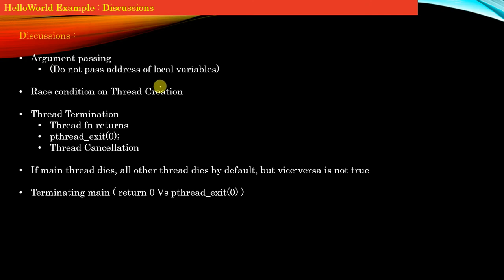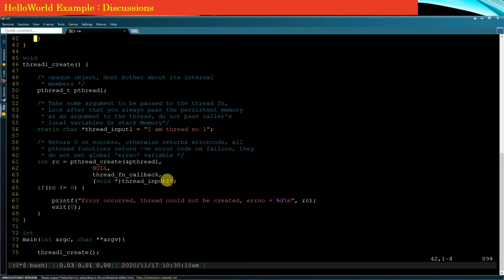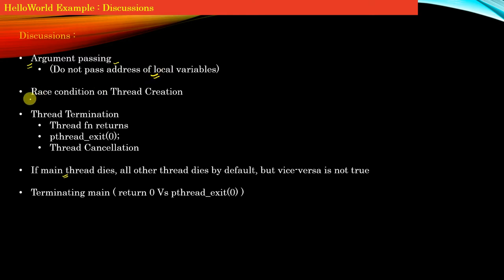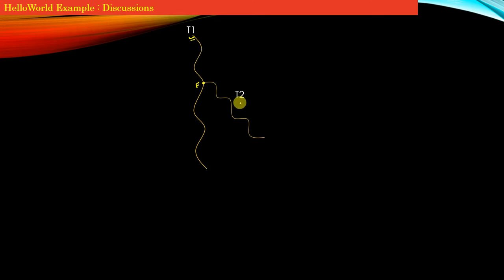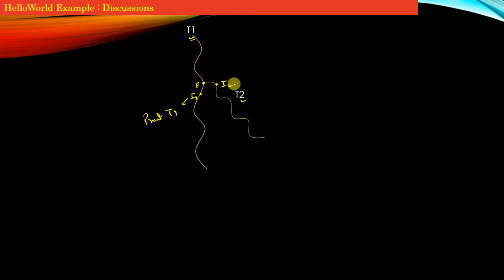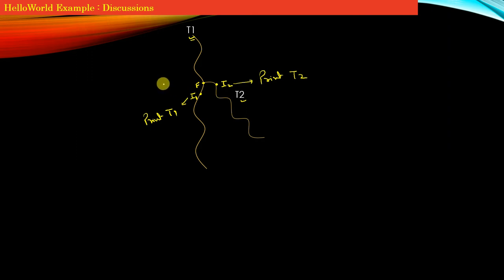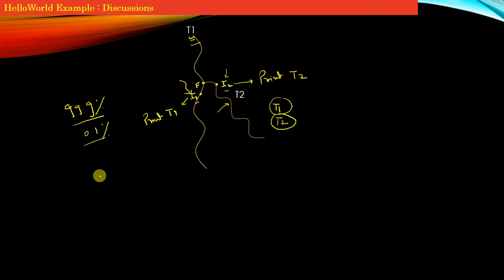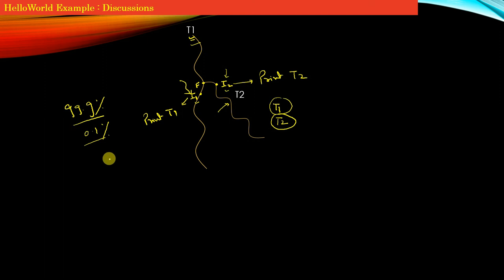Sec 1/5-10 - Thread Race Conditions | POSIX Multi Threading on Linux | Udemy Course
Course on Posix Multi  threading.

Join Telegram Grp : telecsepracticals and get any 1 paid course free ( mention in the grp code - YOUTUBEFREE )